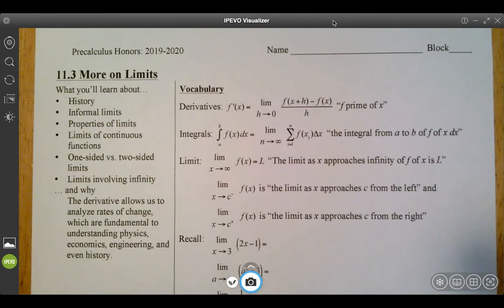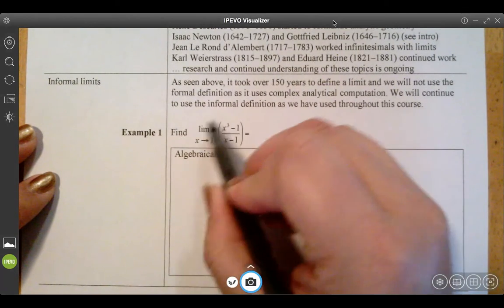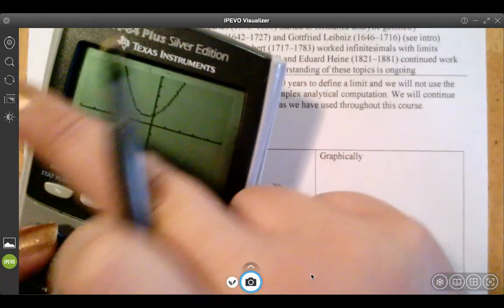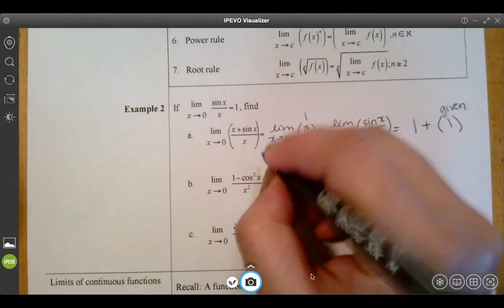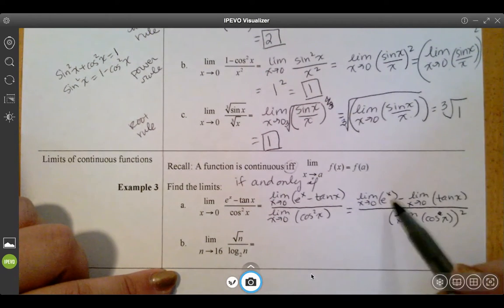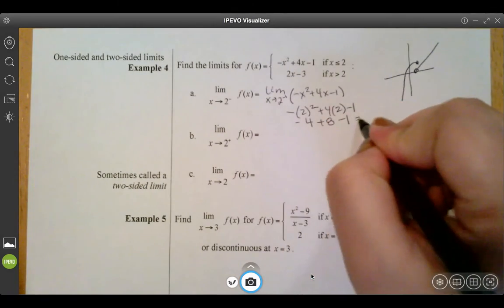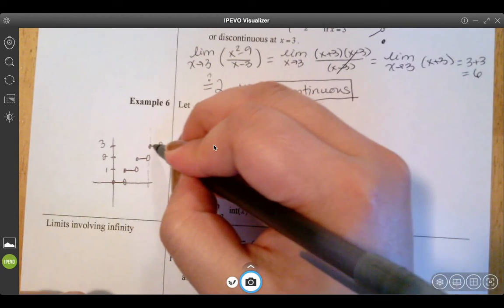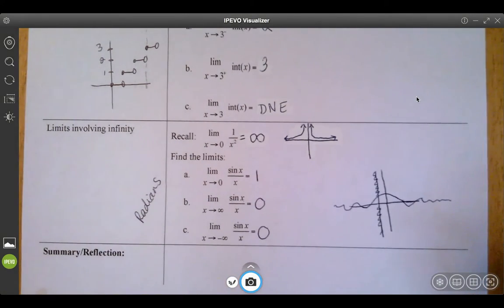11.3 More on Limits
Evaluating limits algebraically and graphically using the table feature on a TI-84.